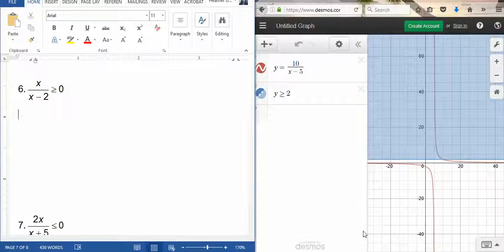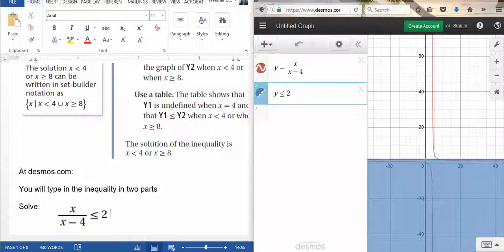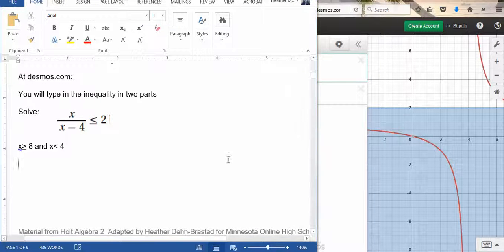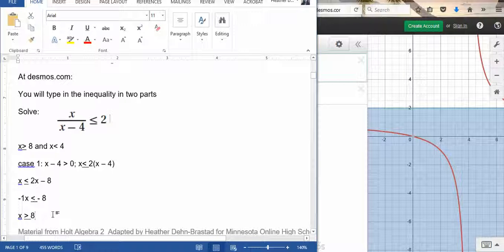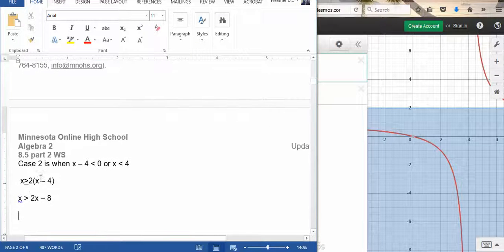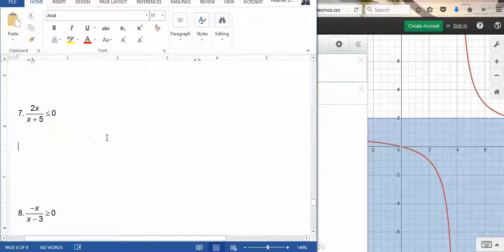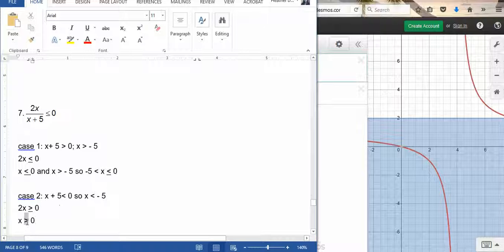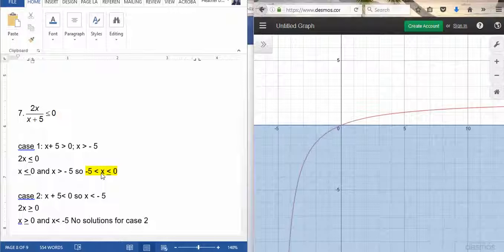Algebra 2: Solving Rational Inequalities video help